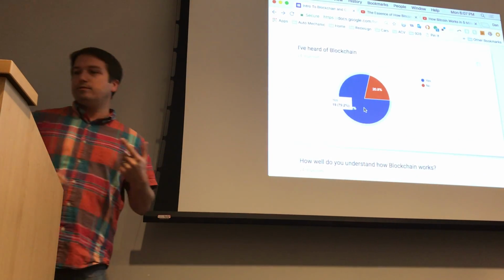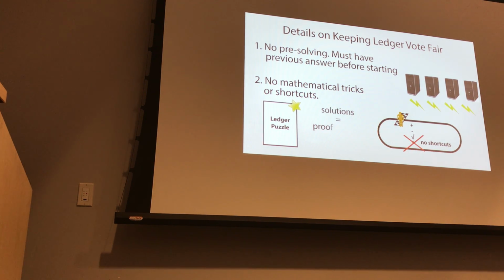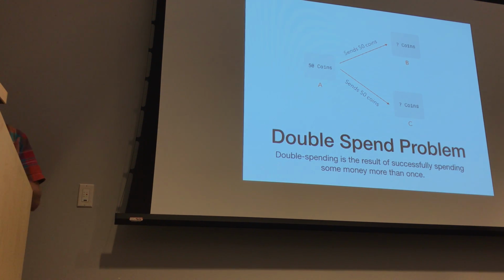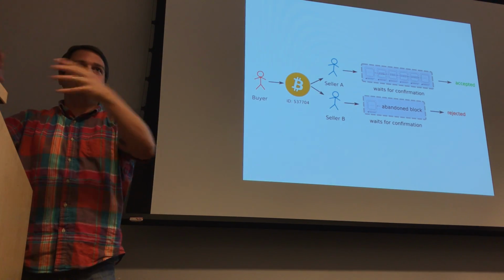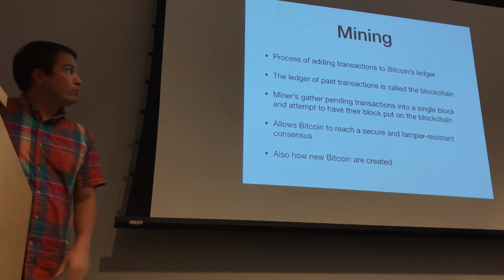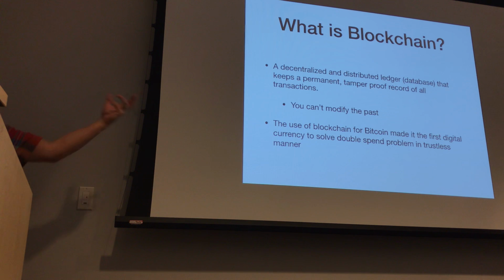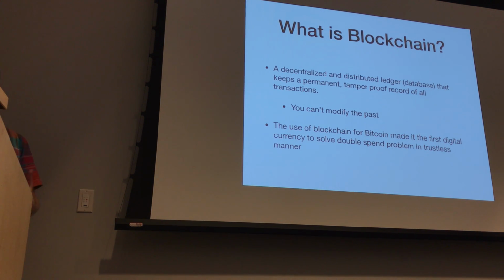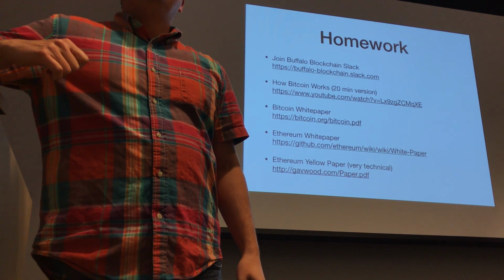Intro to Blockchain and Cryptocurrency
Presented by Dan Magnuszewski